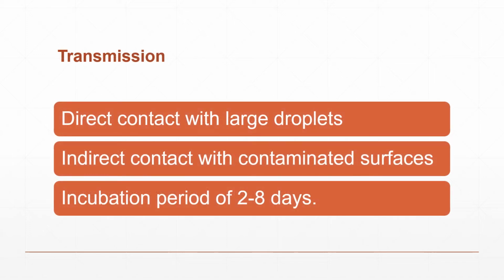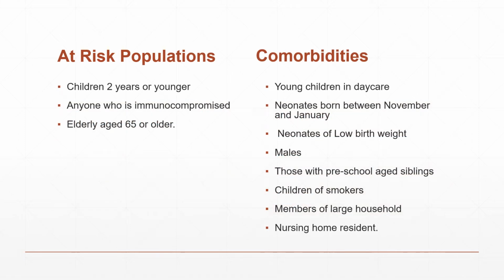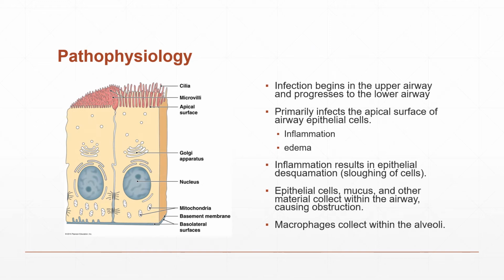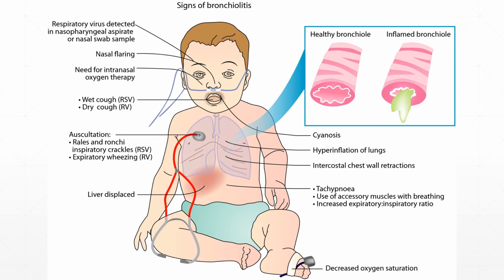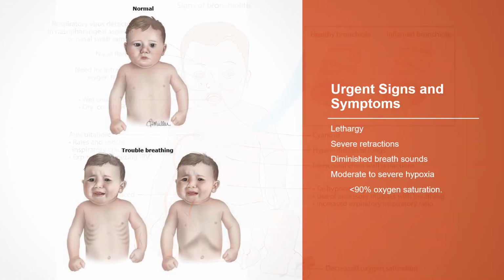Respiratory Syncytial Virus